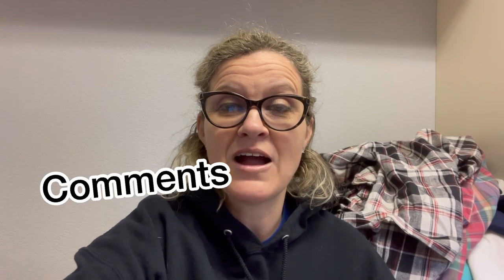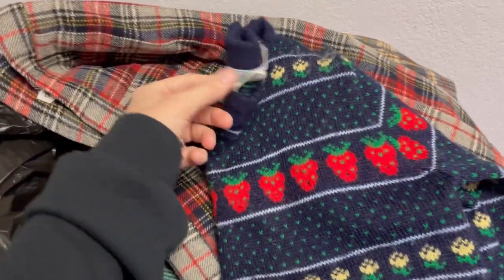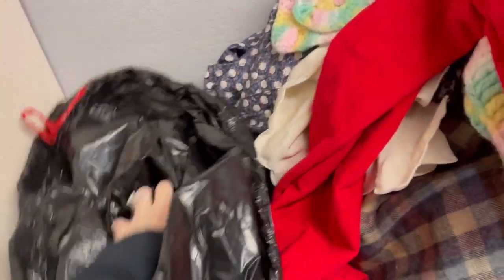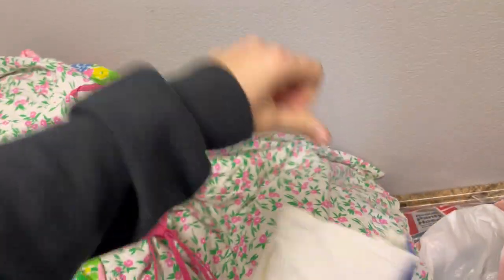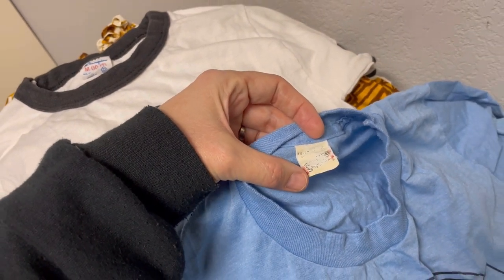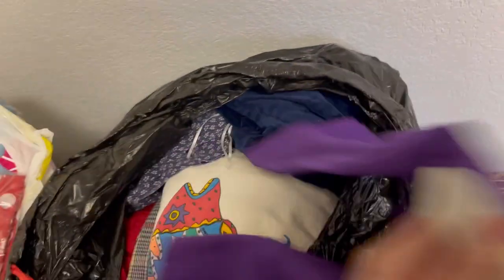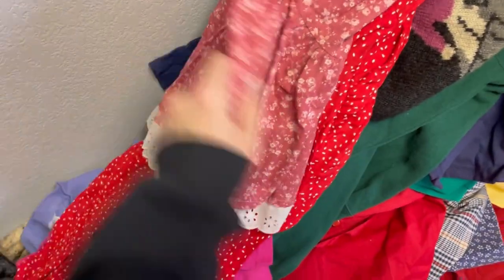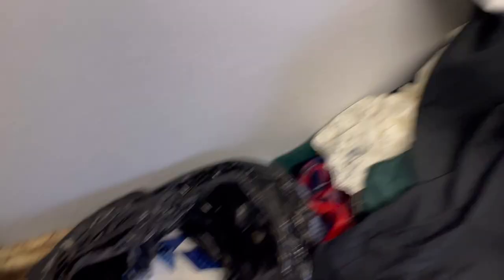Vintage Clothing Haul Look for these Brands and Styles when you Source